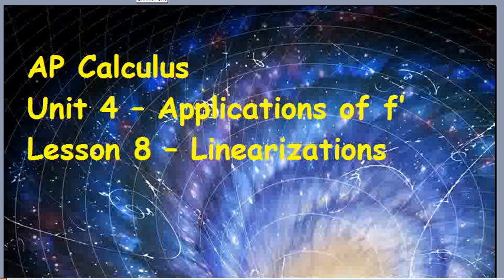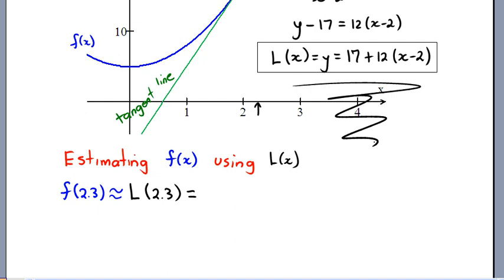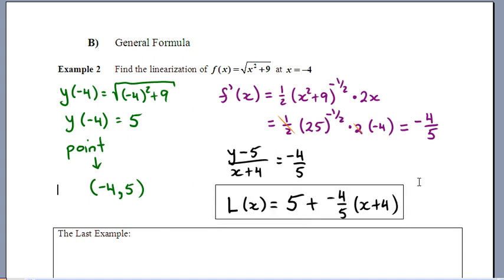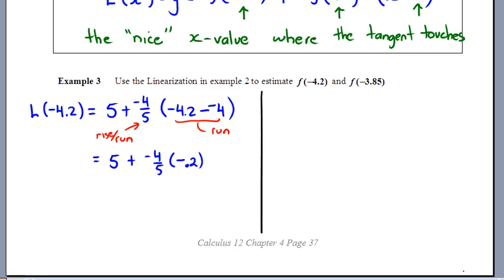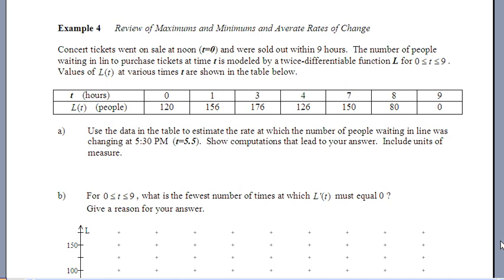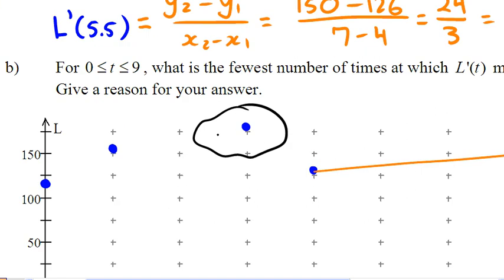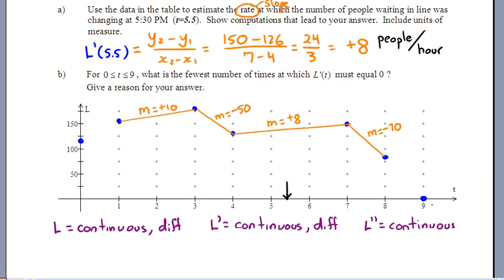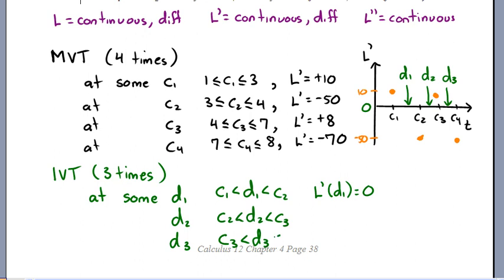Calculus12 Chp4 Lesson 8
Linearizations